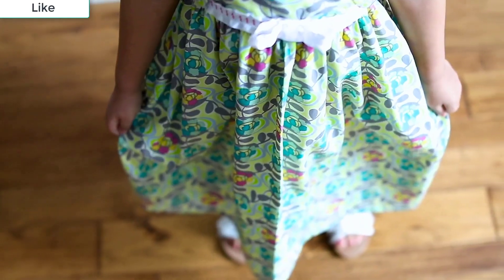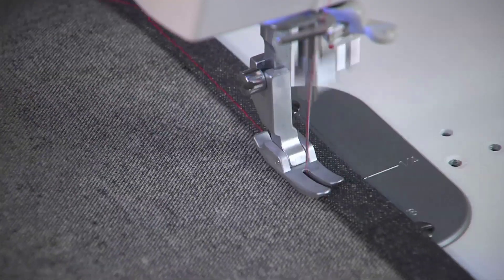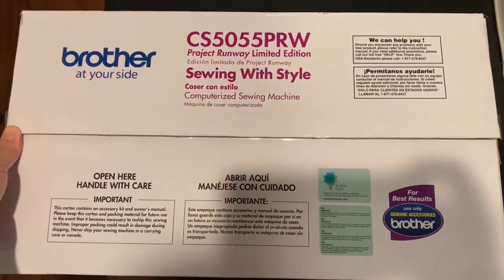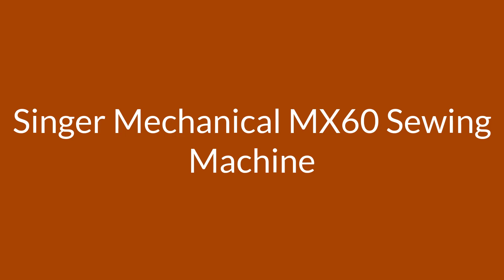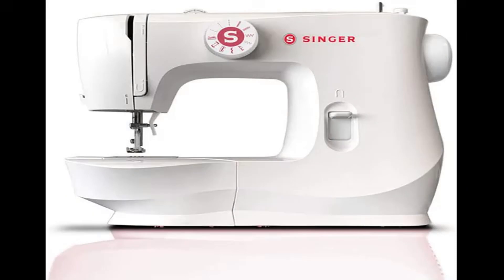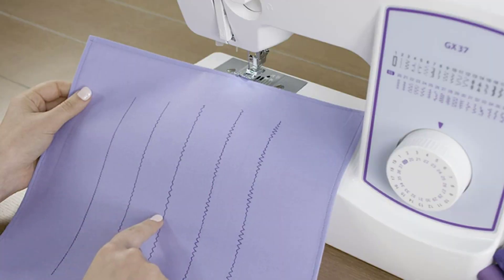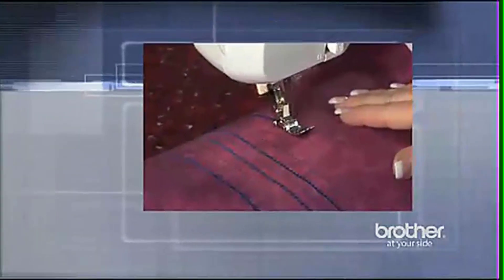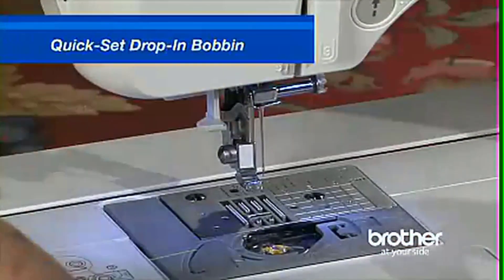Top 5 best sewing machine 2024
No 1 Brother CS6000i Sewing and Quilting Machine =
No 2 Brother Sewing Machine, GX37 =
No 3 Singer Mechanical MX60 Sewing Machine =
No 4 Brother CS5055 Computerized Sewing Machine =
No 5 Brother High-Speed Quilting and Sewing Machine =